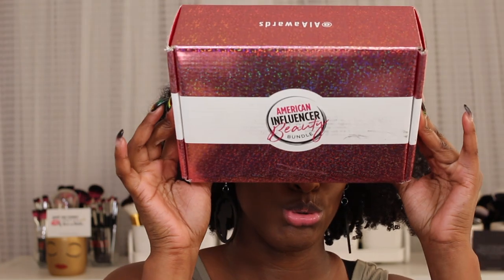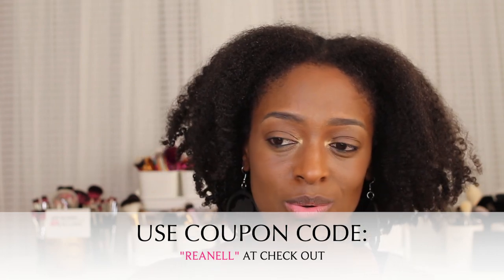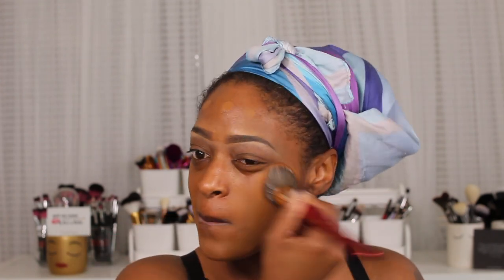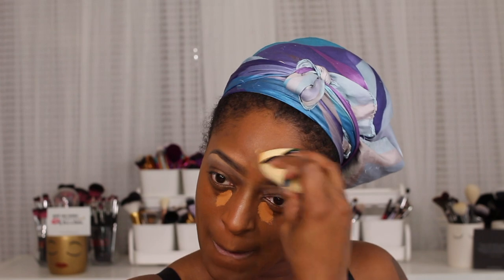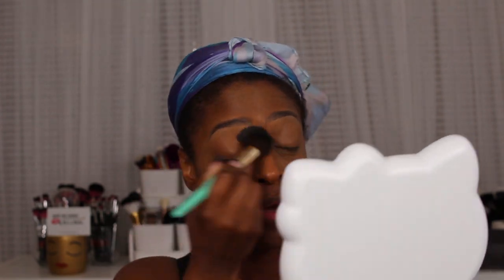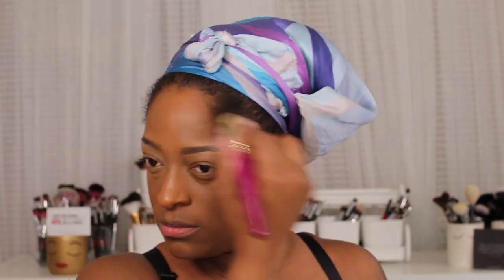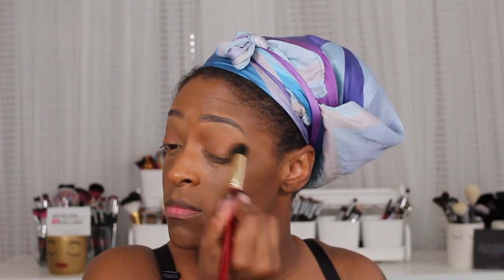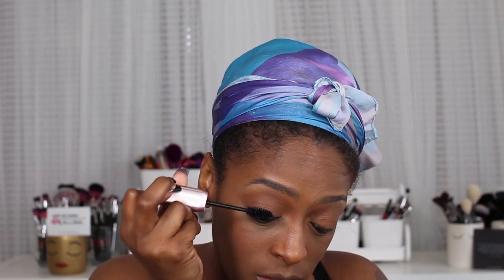I Would Have Never tried these product if I wasn't for this Box! 😐 l ReanellSelina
MANNA KADAR PRODUCTS CAN ALSO BE FOUND AT ULTA!

►Products Mentioned:
NYX Hydra Touch Primer
Urban Decay Primer Potin
Manna Kadar Sea Minerals Face Mist
Juvia's Place I AM Magic Foundation in Gabon 300
Juvia's Place I Am Magic Conceler in #11
Juvia's Place Shade Stick Foundation in Congo
Juvia's Place Setting Powder in Kalahari
IMAN Luxury Pressed Powder in Earth Medium
Juvia's Place Saharan Blush Palette Vol. 2
NYX Stay Put Liner in Jet Black

►Periscope: TotalDivaRea